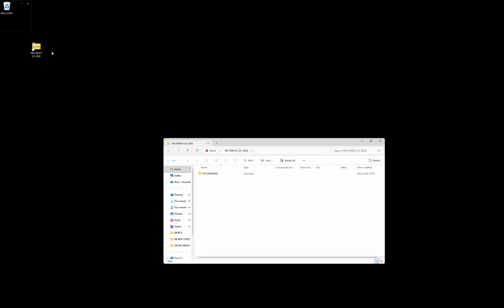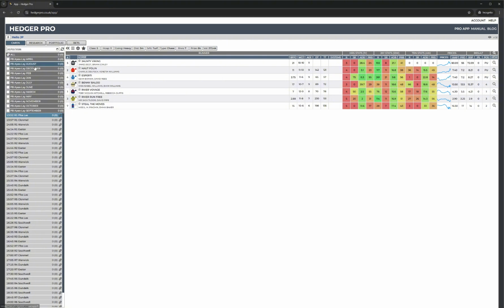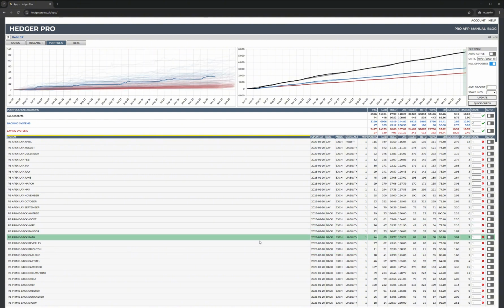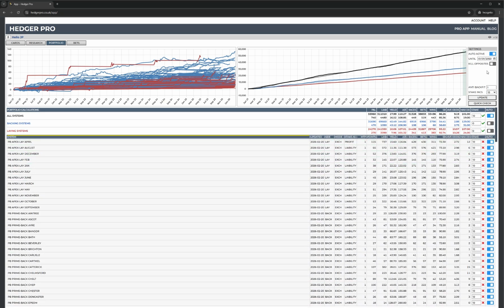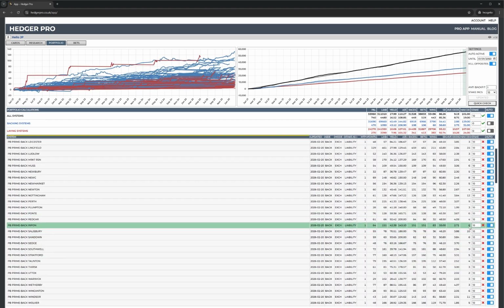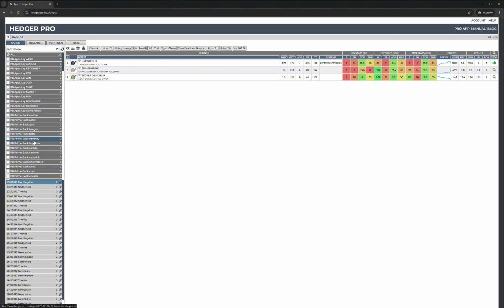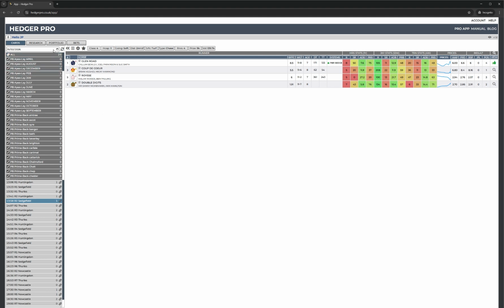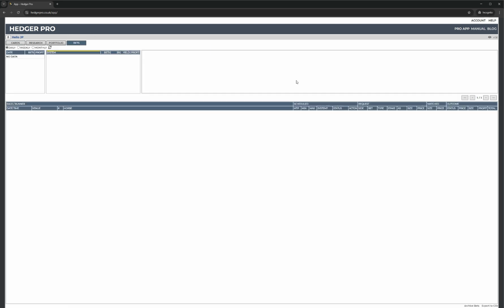Getting Started with Portfolio Bet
In this video, I cover:

File Import: How to correctly load the strategy files into Hedger Pro.

Portfolio Staking: Setting up your bankroll and stake levels for the unified portfolio.

Activating Auto-Bet: The final steps to enable automated execution.

Monitoring the Cards: How to set up your race cards so you can follow the daily betting activity of the strategies in real-time.